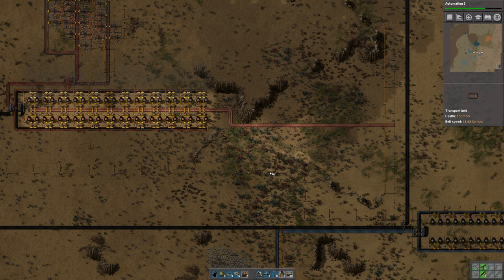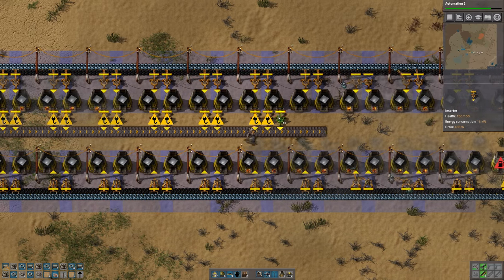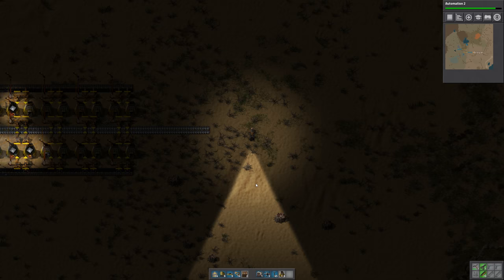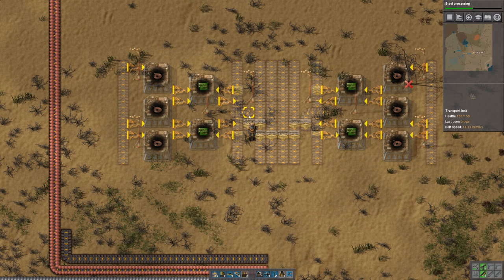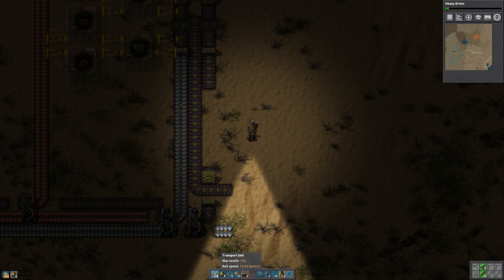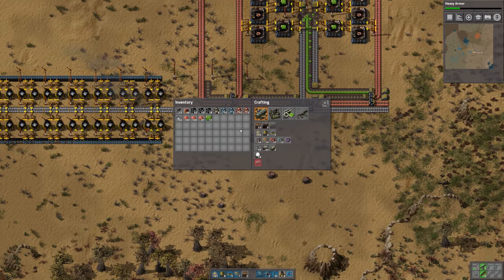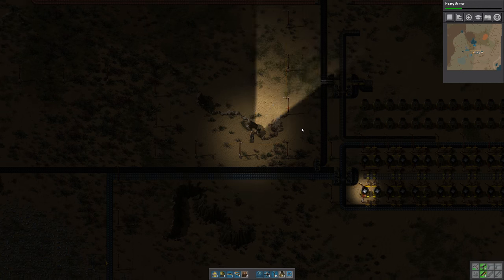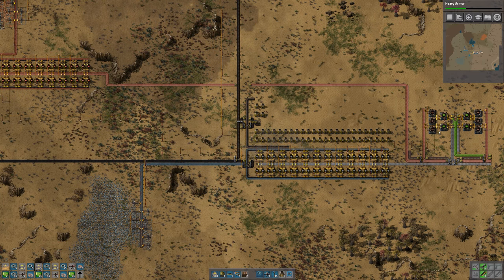Let's Play: Factorio - Rail World 0.16.x - Starting A Steel Line - Part 4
Factorio: Rail World v0.16.x
Welcome to a Let's play of Factorio v0.16.x! We are playing on the Rail World map with all of the normal settings as well as Artillery Trains!

I decided to restart our Rail World run with the newest patch because of all of the really cool features that have been added, not the least of which being: High-Res Landscape Textures, Cliffs, and Artillery Trains!

Note: I am not using any mods for this play through. Did I mention that there are Artillery Trains?